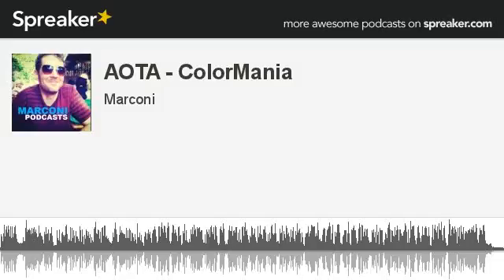AOTA - ColorMania (made with Spreaker)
Marconi reviews the color app that tests your color memory of iconic brands and famous cartoon characters.